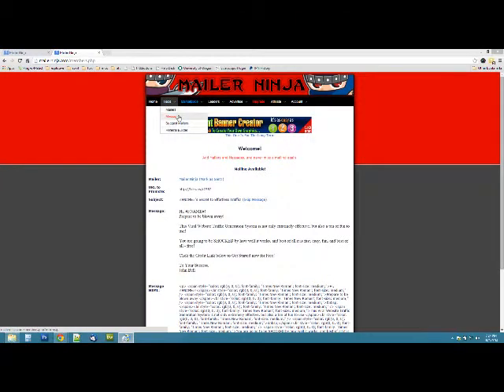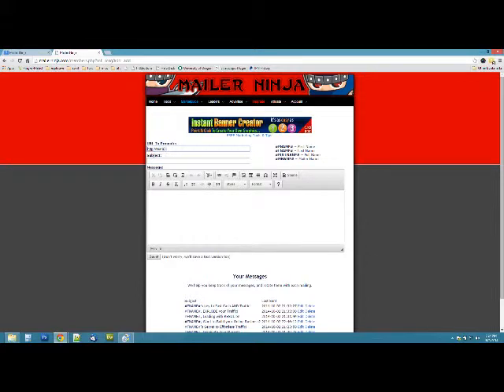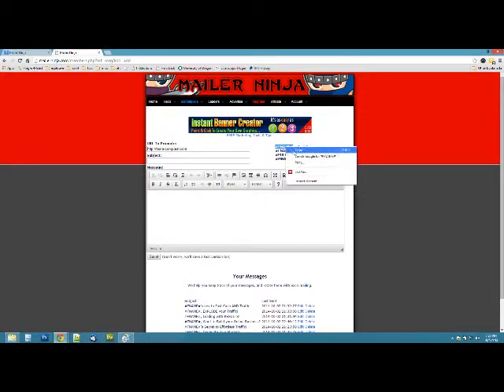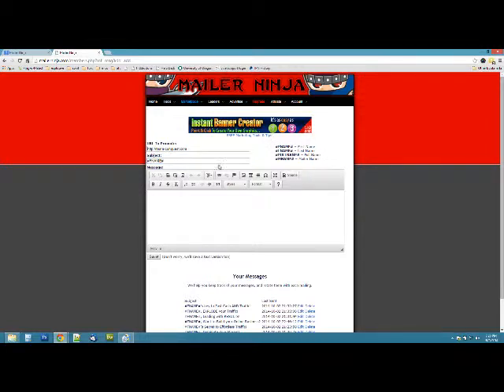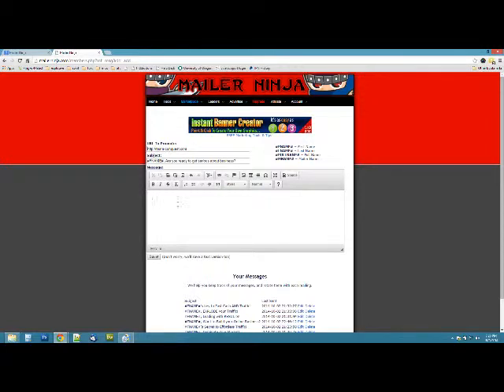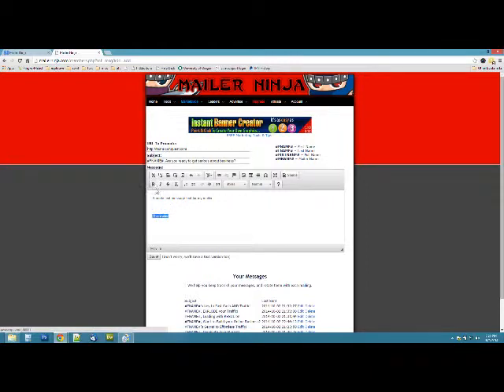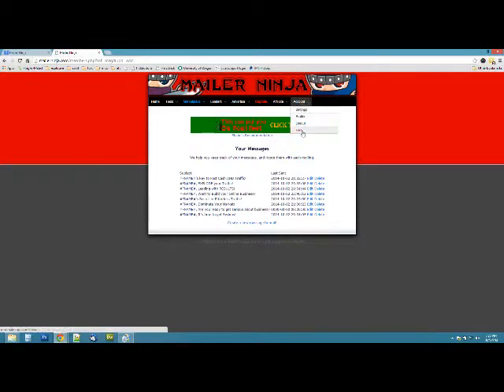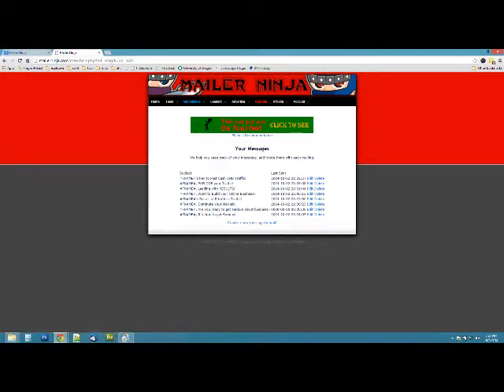Adding a Message to Mailer Ninja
How to save a message to mailer ninja.  The mailer organization and mailing tool.